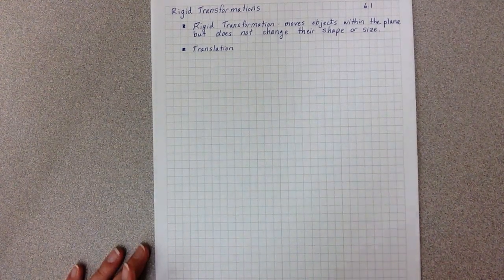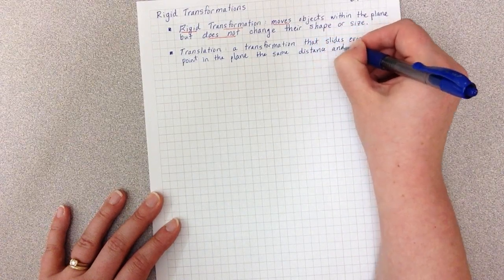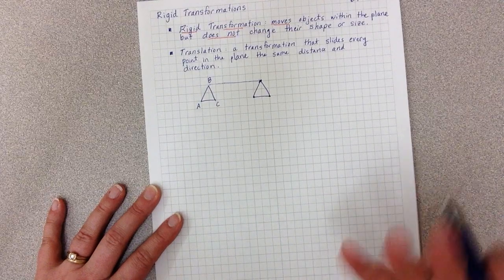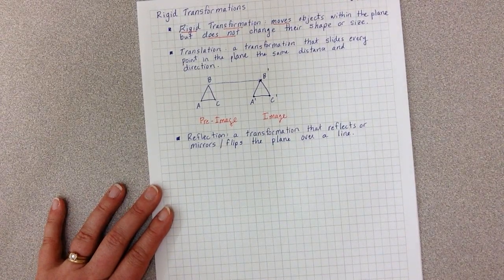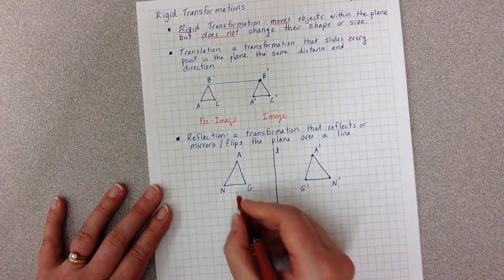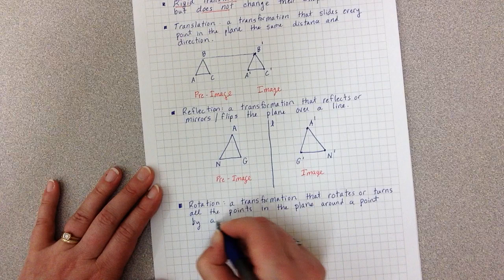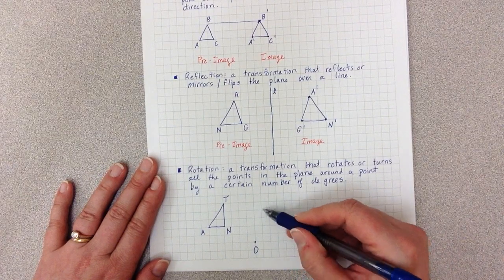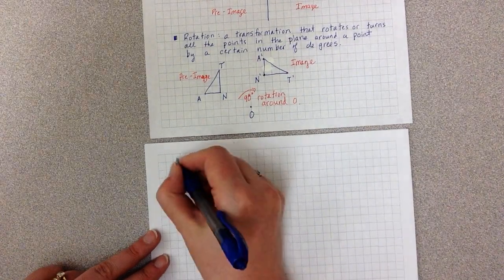Math 1 - Module 6.1 - Rigid Transformations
0:10 Definition of Rigid Transformations
0:45 Translation
3:30 Reflection
6:25 Rotation